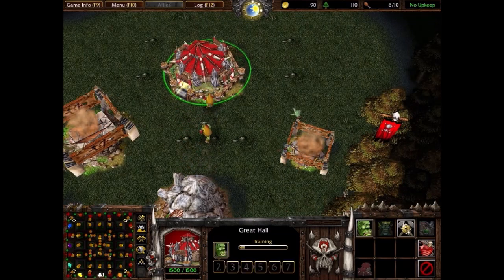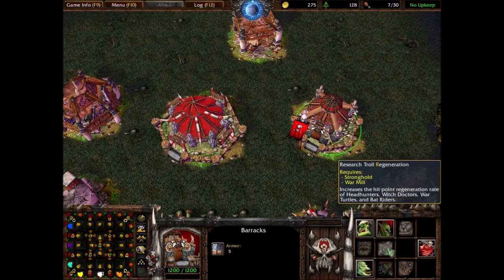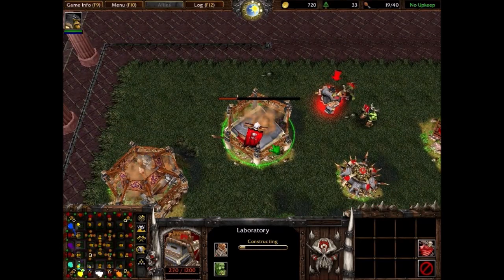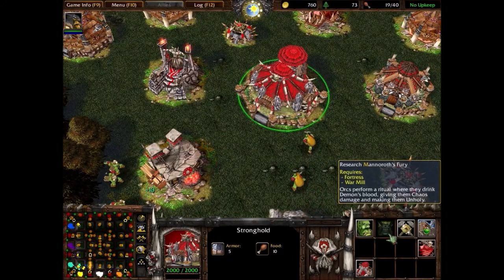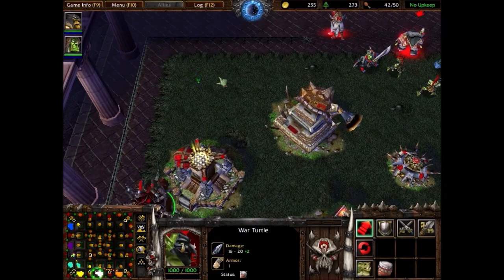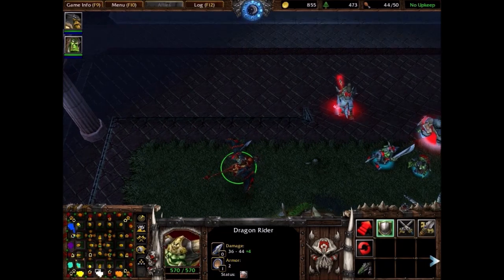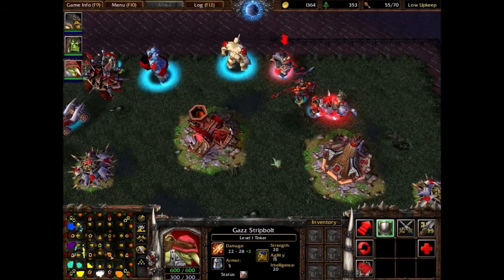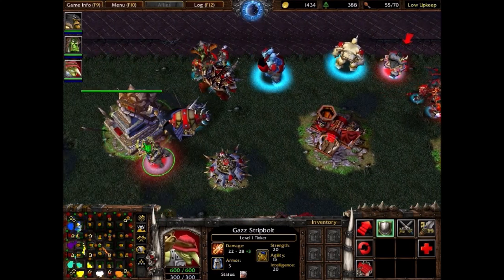WC3 Classic 1.26: Desolation - Horde in Stratholme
Presentation of the Horde faction in my Desolation map series. Not much fighting but more on the presentation of units present. READ MORE BELOW.

If you are a fan of similar modded stuff, join us at HiveWorkshop

Special Thanks to the following:
Blizzard Entertainment for Warcraft 3